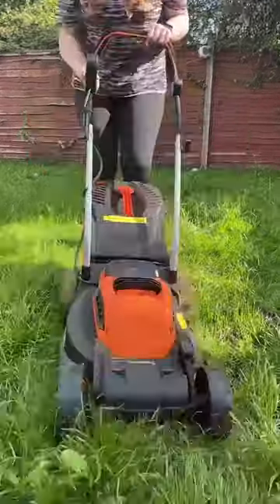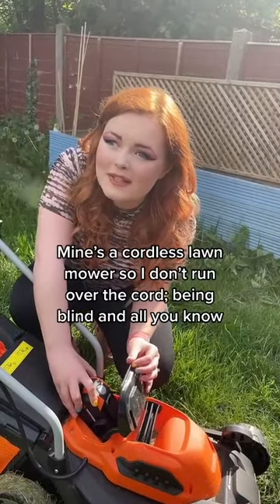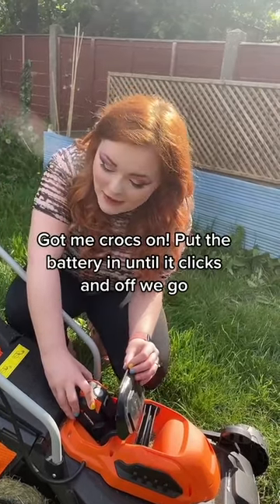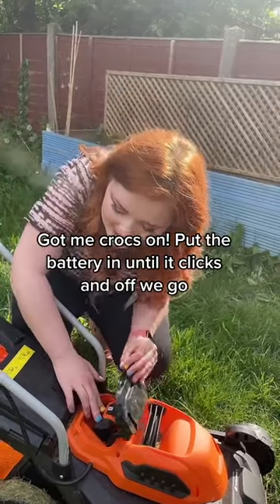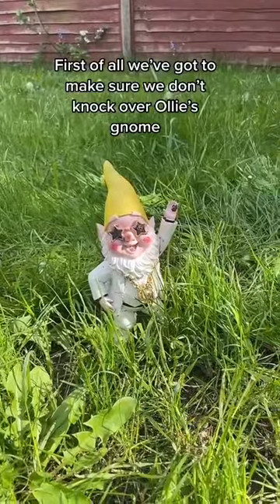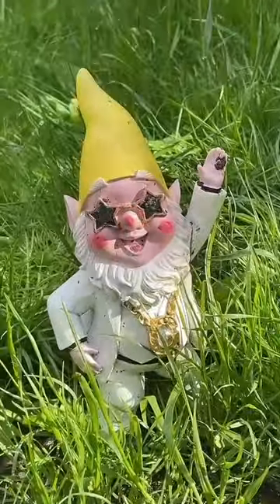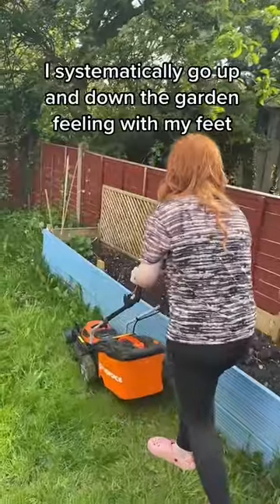How does a blind girl cut the grass?